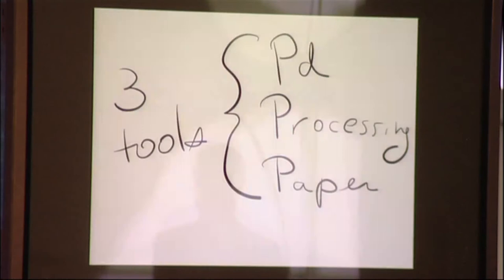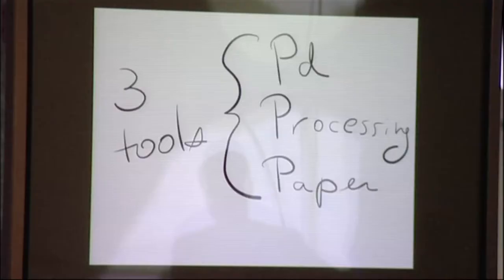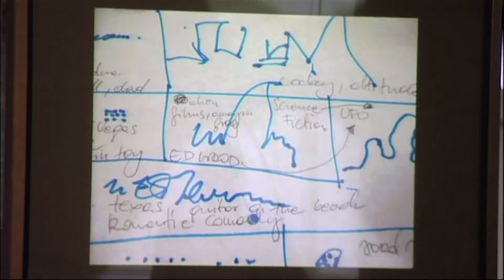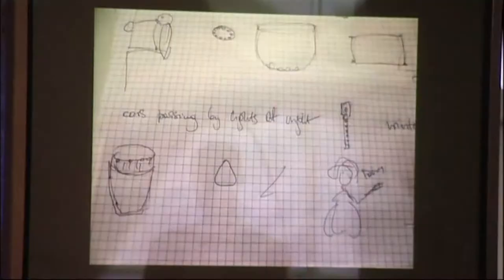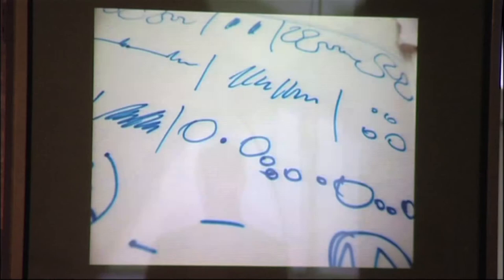Peter Kirn presents the Synaesthesia Workshops @ The Music Tech Fest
PETER KIRN is a technologist and composer/media artist. He is an advocate of open source technology for music, as co-creator of the open MeeBlip hardware synth and part of the team behind the embeddable libpd library, and an experimenter in audiovisual creation and performance.

As the creator of createdigitalmusic.com and createdigitalmotion.com, he runs one of the most influential sites writing about the convergence of music, live and interactive visuals, and tech. His writing has also appeared in Popular Science, Make, Macworld, Keyboard, Wax Poetics, Computer Music, DE:BUG, and others.

His live perfomance work has been seen recently at Stereolux (FR), LEAP (DE), CommuniKey Festival (CO, USA), In/Out Festival (NY, USA), Saturn Never Sleeps (PA, USA), and Bootleg Theater (CA, USA), and he is founder of the now-international, community-run Handmade Music DIY performance/showcase series.

He is a PhD Candidate at The City University of New York.